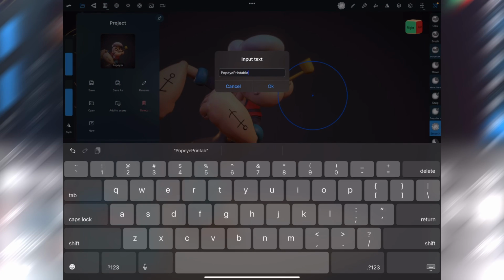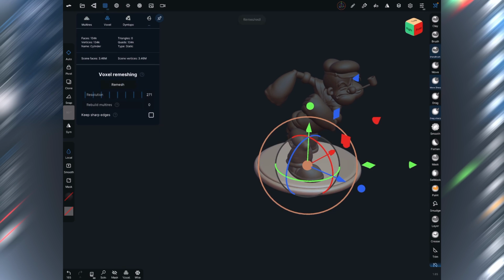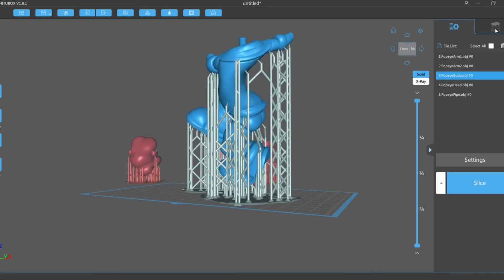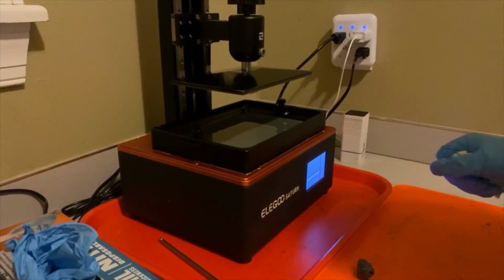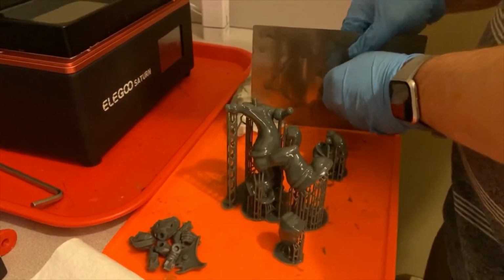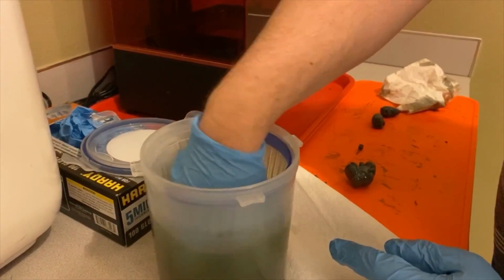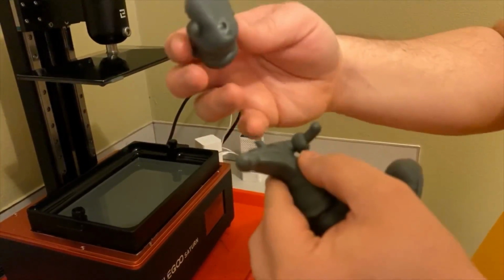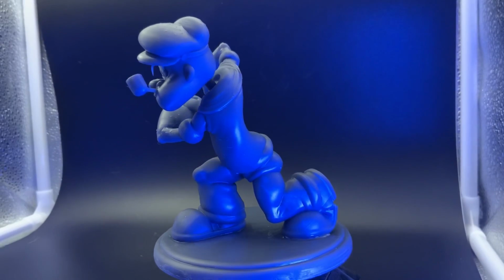3D Printing Popeye | Nomad meets the Elegoo Saturn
By request, I’ve taken my previous Popeye sculpt Into the real world by way of 3D printing!  In this timelapse walkthrough, I go over my workflow of how I take a Nomad sculpt through the prep and process of 3D printing using the Elegoo Saturn.  I’ve got the printable files for sale up on Cults3D as well (Link below).

Timestamps:

0:00 Nomad
6:26 ChituBox
11:11 Printing with Elegoo Saturn
33:43 Cure Box